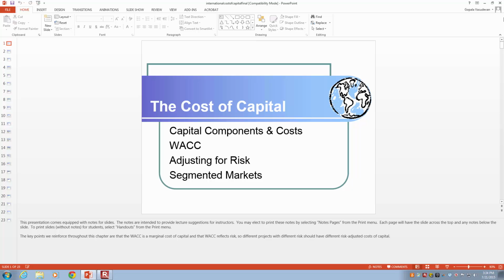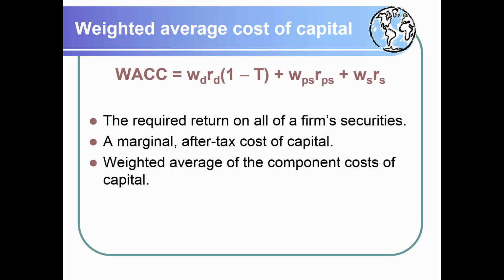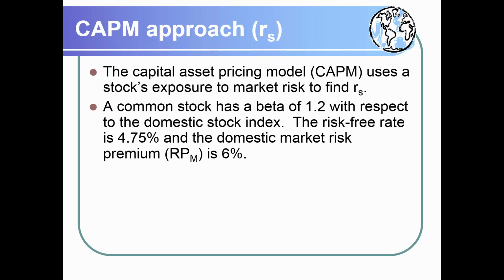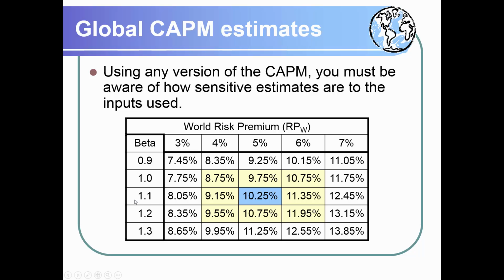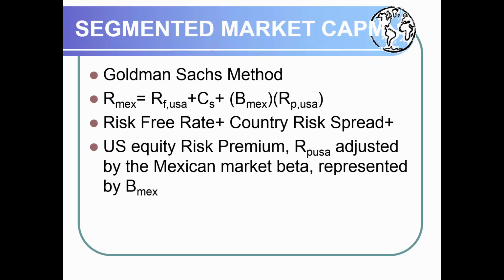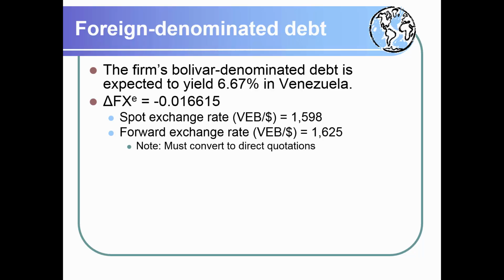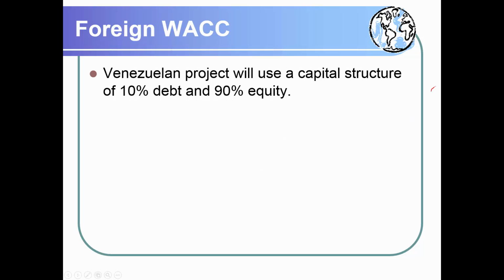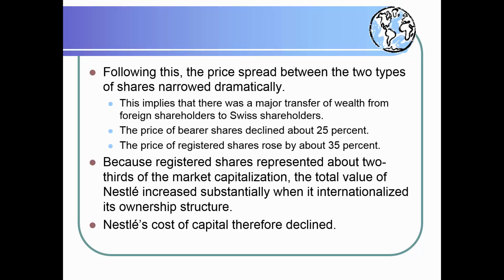International Cost of Capital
International Cost of Capital Lecture